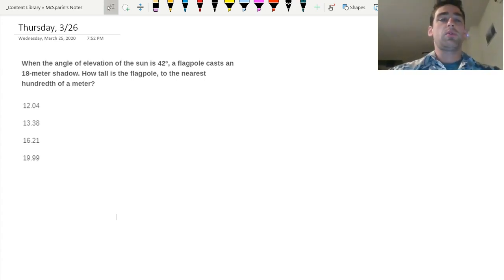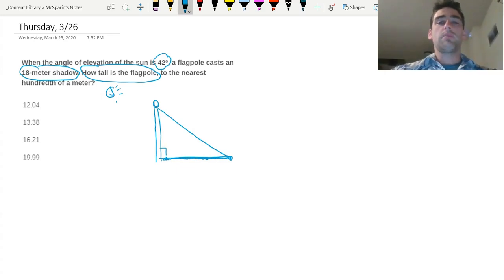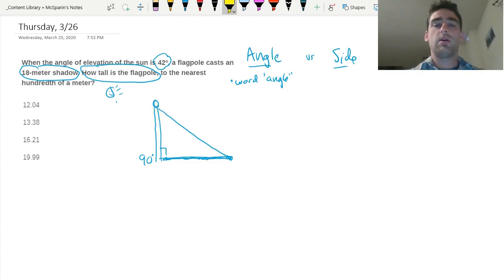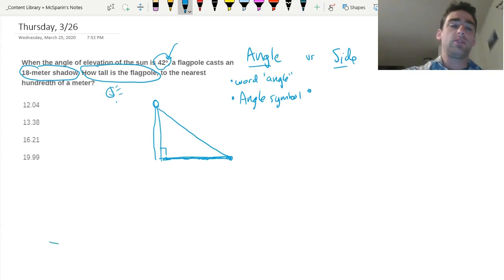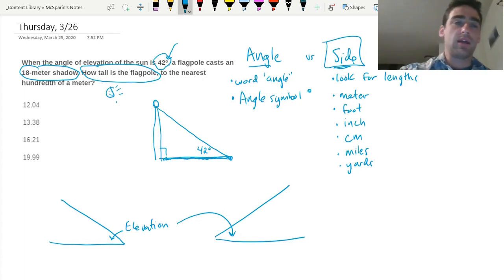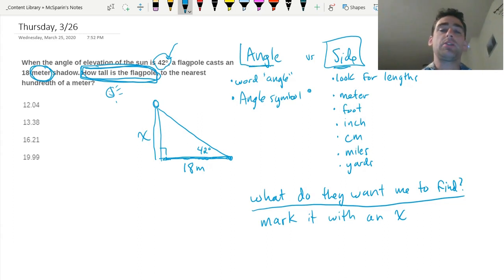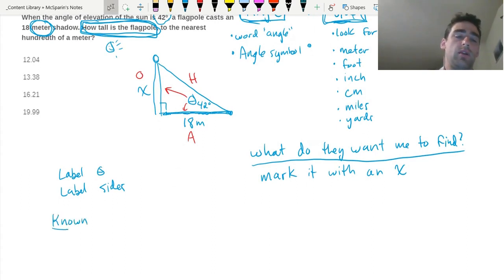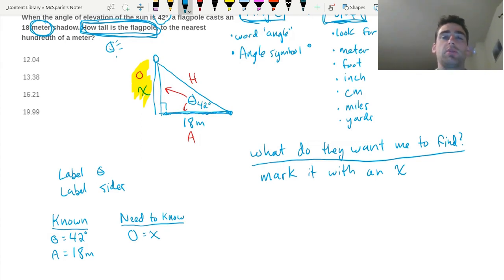Trigonometry Objective 3 (2)